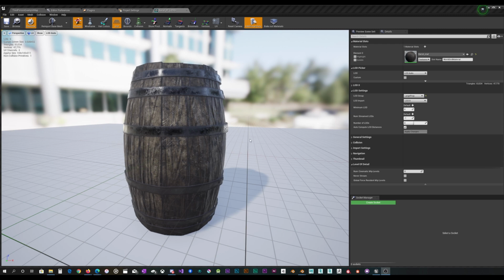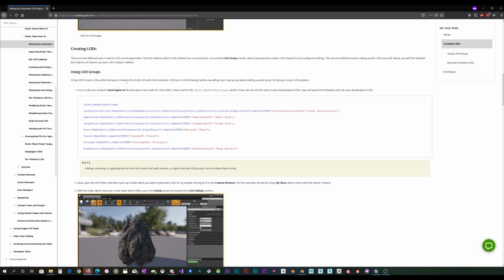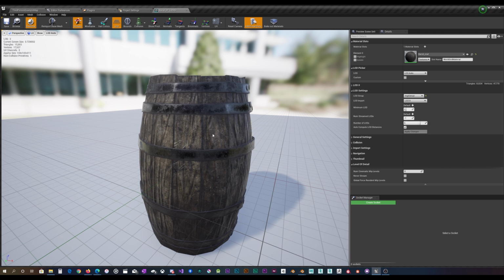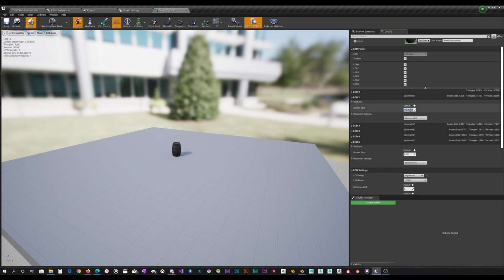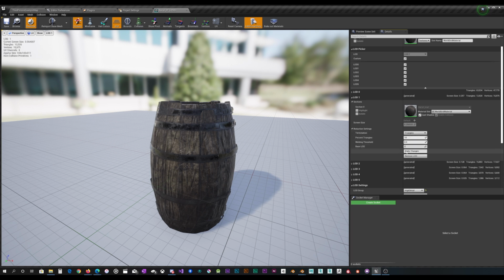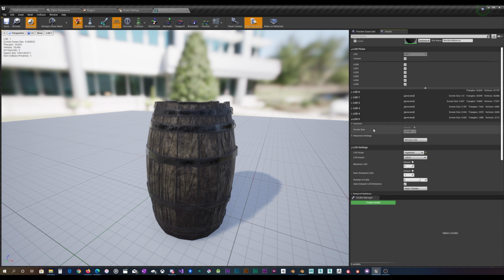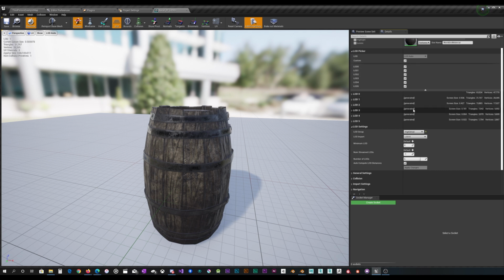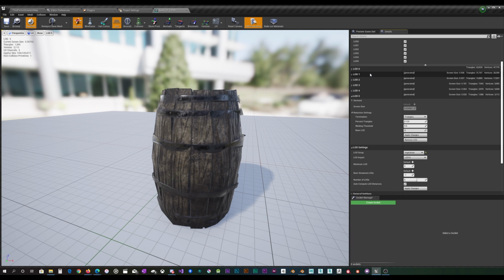UE4 LOD features, settings and configuration - (Auto LOD Generation) - (LOD Distance) - (LOD Groups)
Software used : Unreal Engine 4.24.3